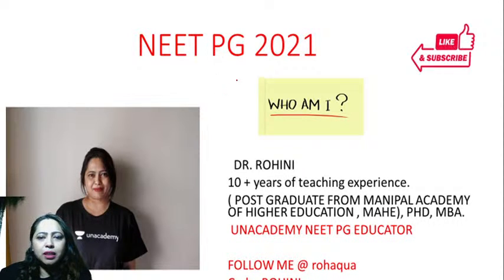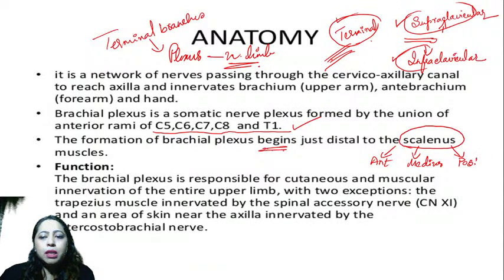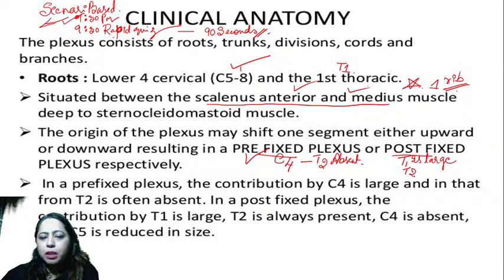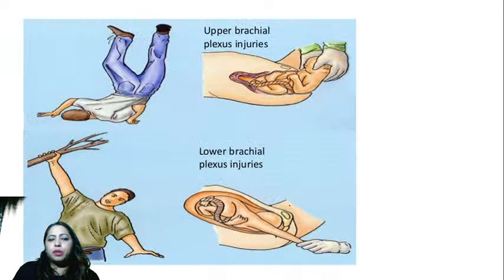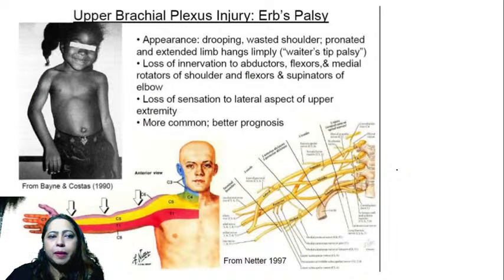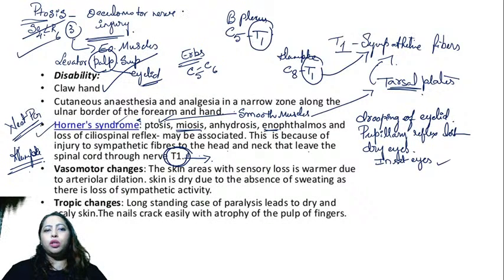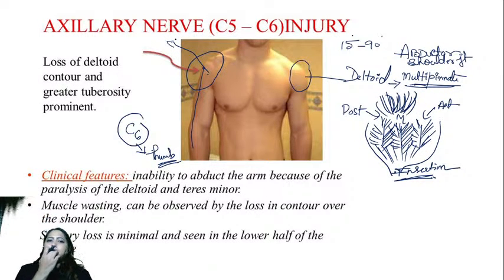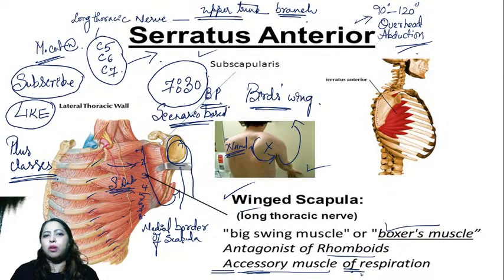Brachial Plexus Injuries- UPPERLIMB | Clinical Anatomy | NEET PG 2021 | Dr. Rohini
Brachial Plexus Injuries- UPPERLIMB   will be discussed in this Lecture to crack NEET PG 2021. Students are requested to watch the entire session for better understanding.

1. Learn from your favourite teacher
2. Dedicated DOUBT sessions
3. One Subscription, Unlimited Access
4. Real-time interaction with Teachers
5. You can ask doubts in the live class
6. Limited students
7. Download the videos & watch offline